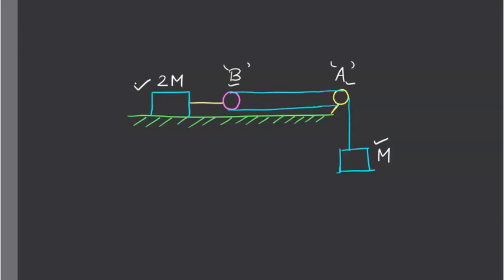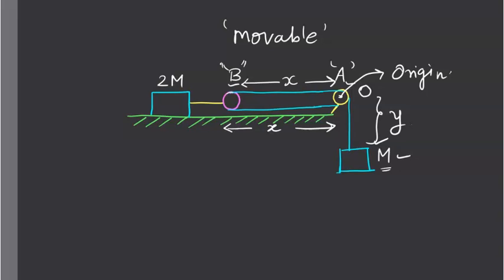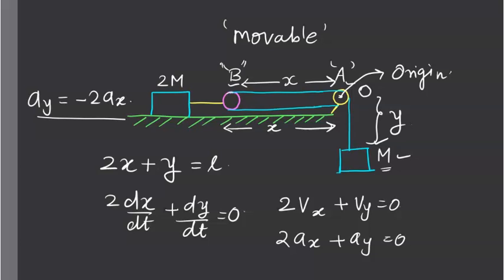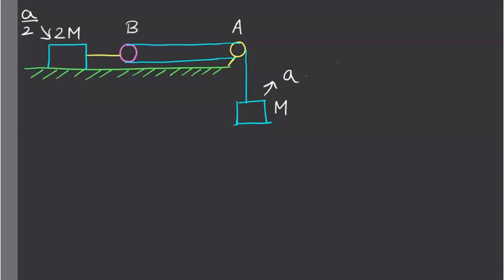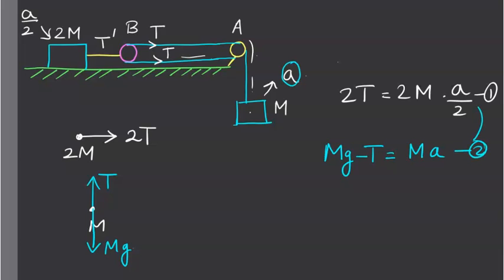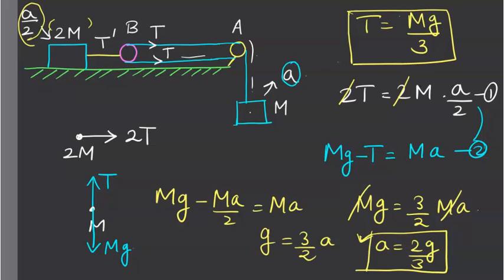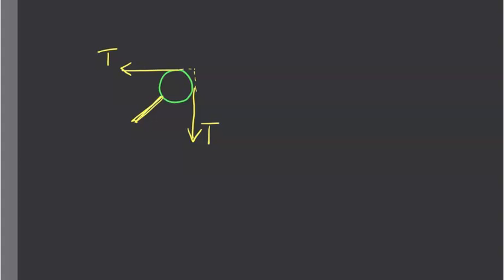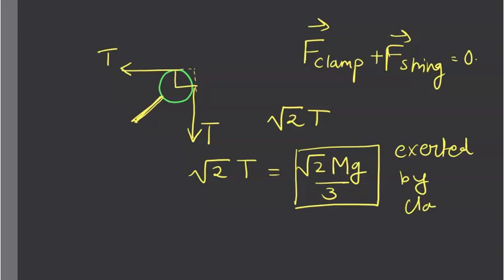Consider the situation shown in figure (5-E14). Both the pulleys and the string are light and all